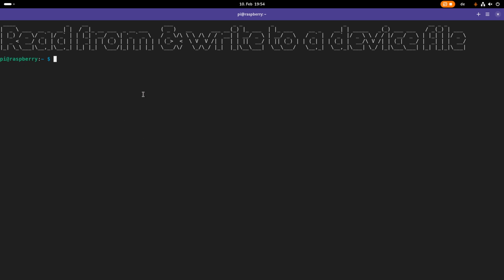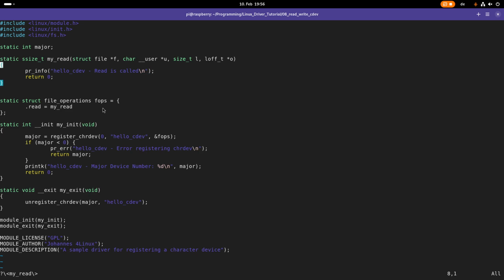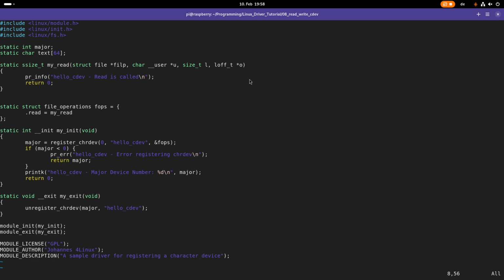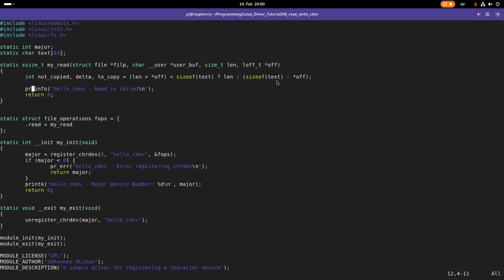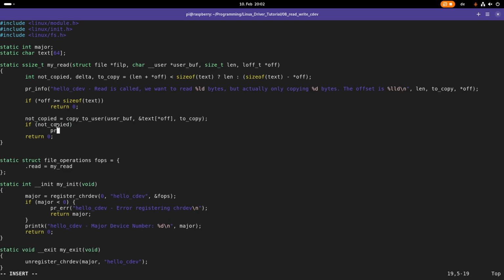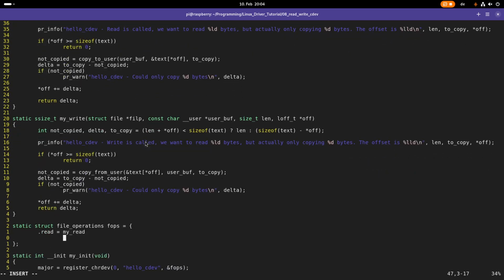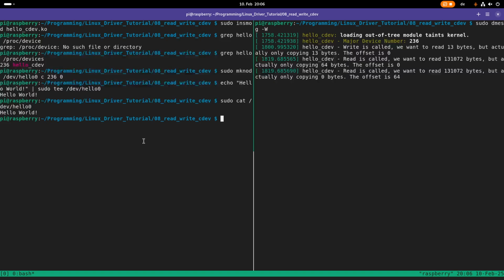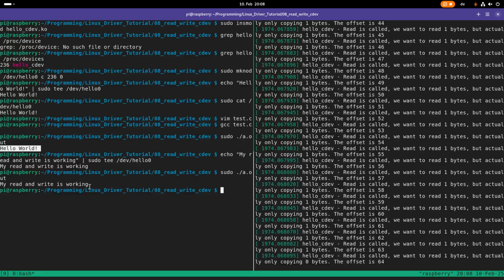Let's code a Linux Driver: 8 - Read from and write to a character device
In this series of videos I will show you how to write your own Linux Driver. Let's continue our discussions about character devices and implement an read and write function for it.